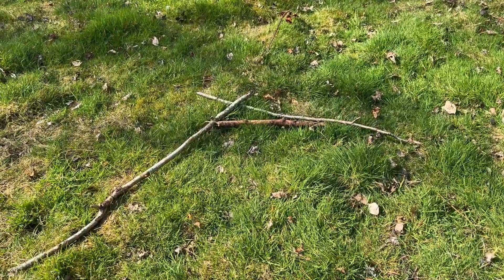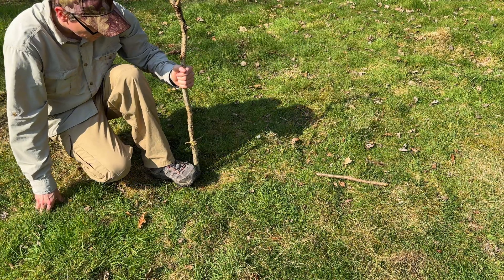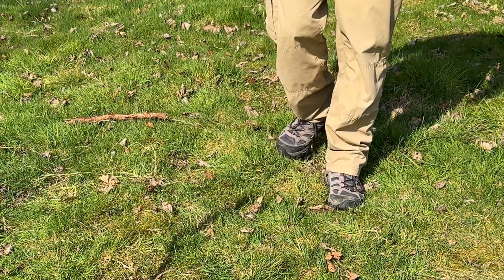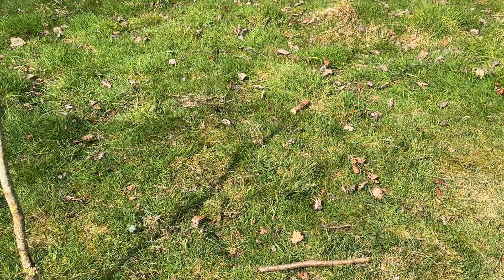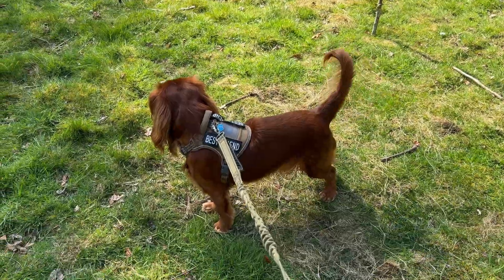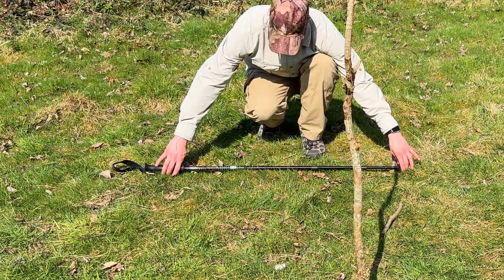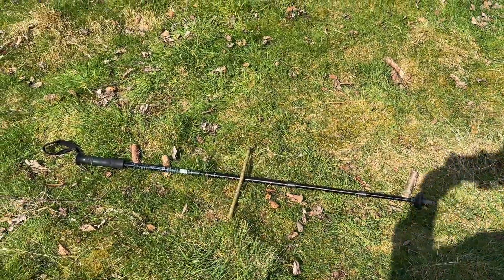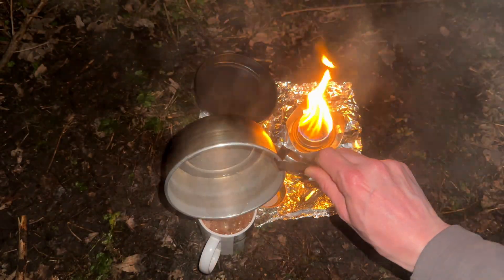Shadow & Stick Sun Compass Tutorial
How to use the sun as a compass! Find North using a shadow and a stick!
Trangia Mini Stove Cook Set
Superlight Tarp
Alpkit Elan Bivvy
Hybern8 Mattress